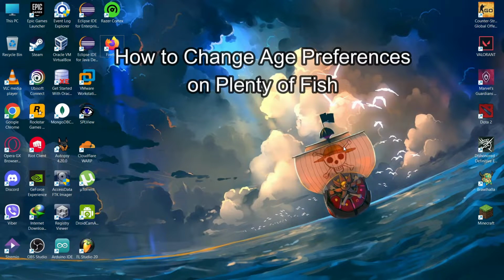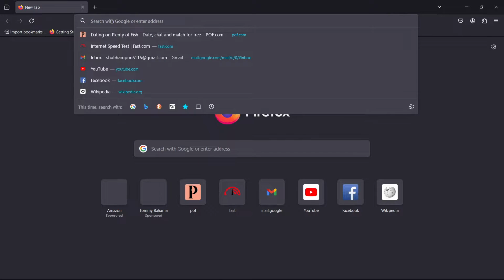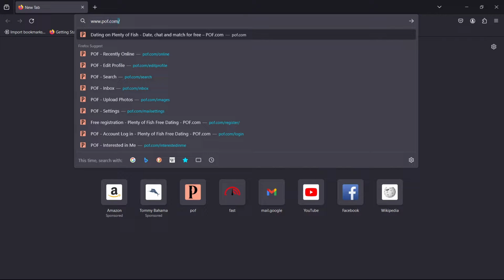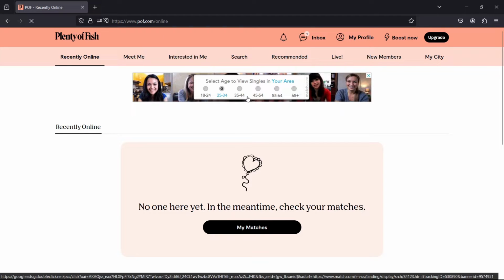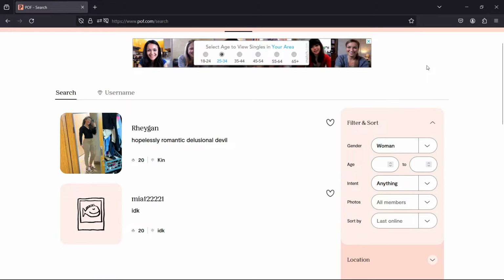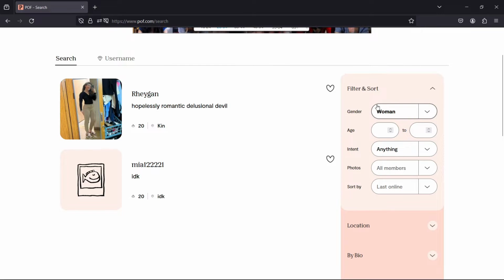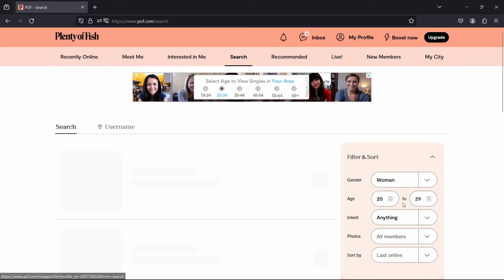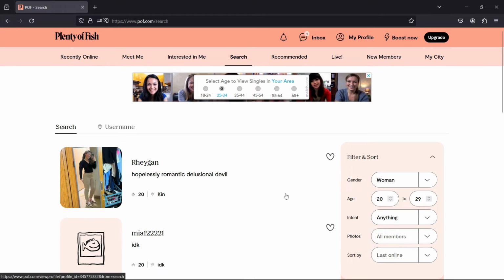How to Change Age Preferences on Plenty of Fish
In this tutorial video, we'll guide you through the process of adjusting your age preferences on Plenty of Fish, a popular online dating platform. Whether you're looking to expand your potential matches or narrow down your search criteria, changing your age preferences can significantly impact your experience on the platform. We'll show you how simple it is to customize these settings to better align with your dating preferences and goals.